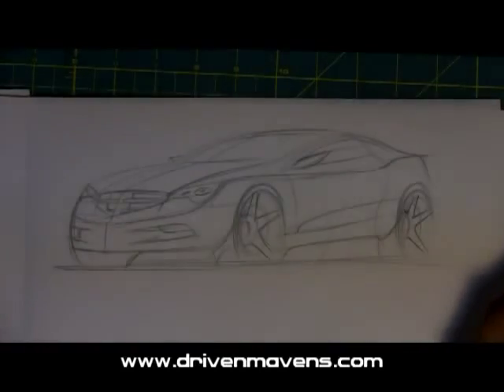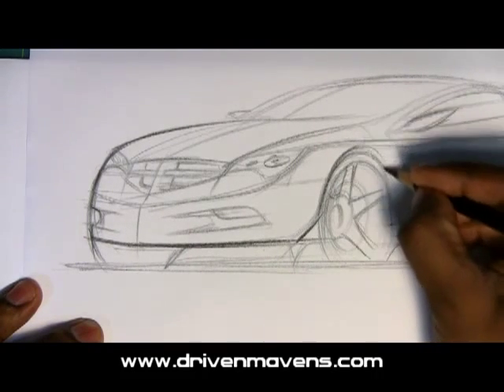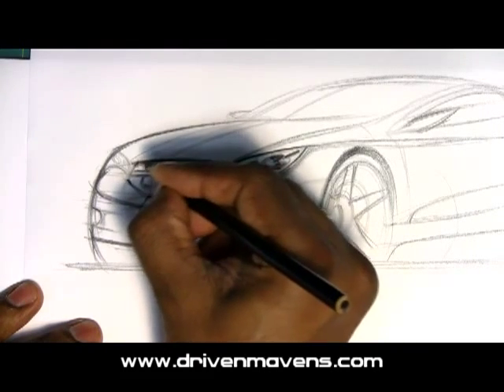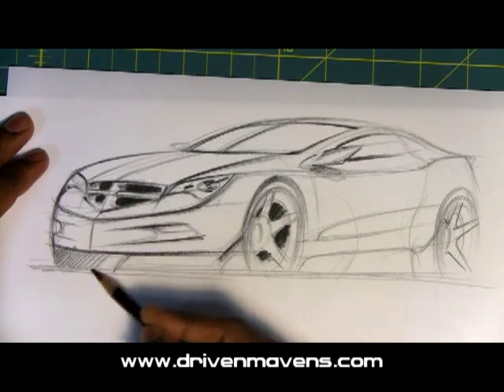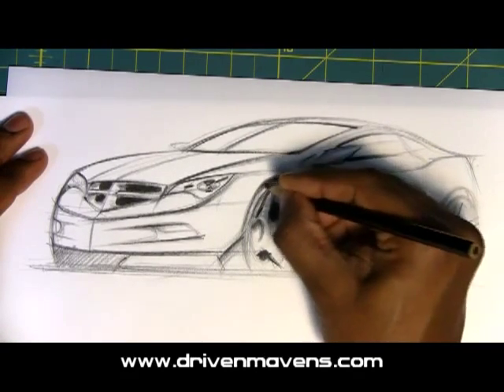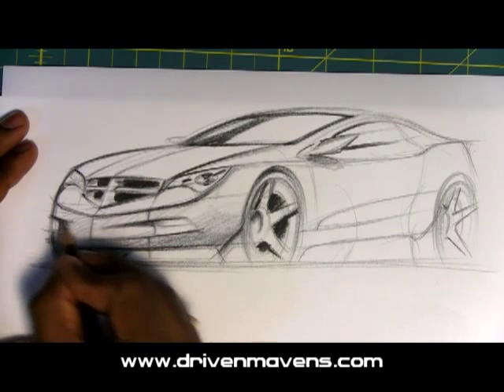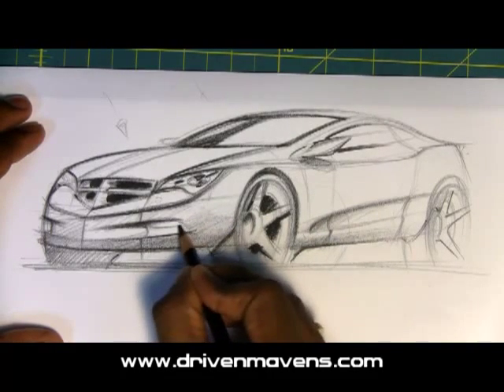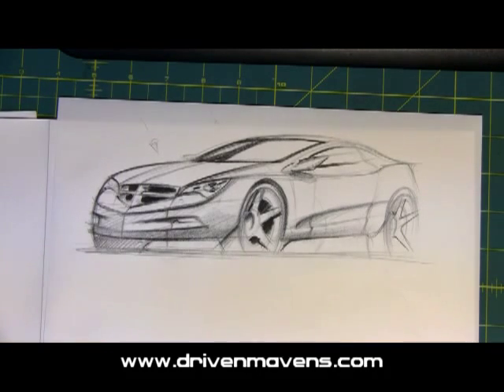How to Draw Cars - Value Sketching.mp4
This video explains how to create focal points when sketching a car using prismacolor pencils.

For a free workbook on sketching and more articles visit our